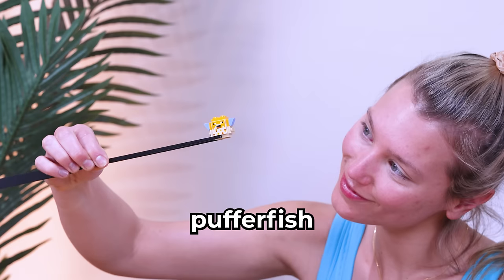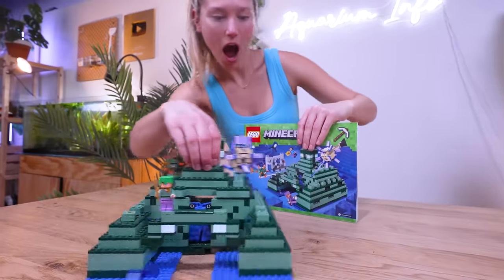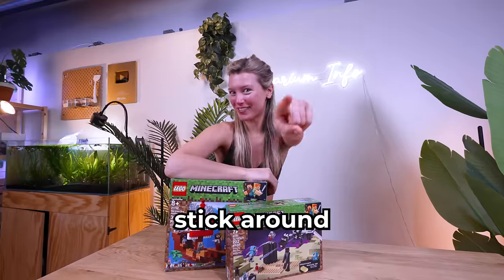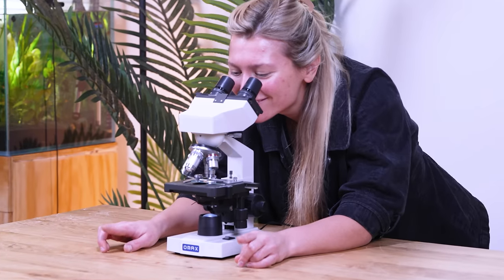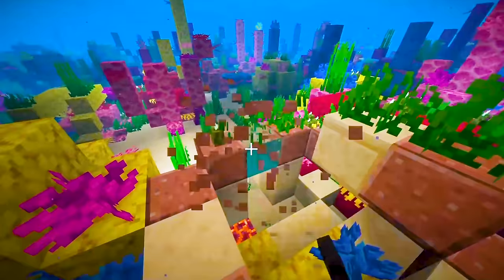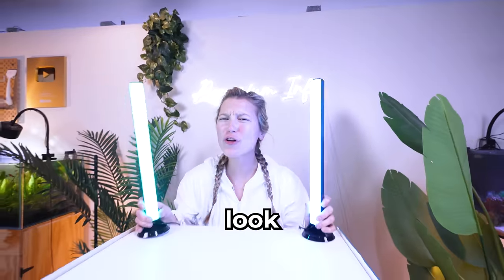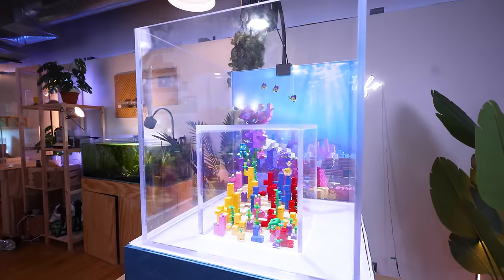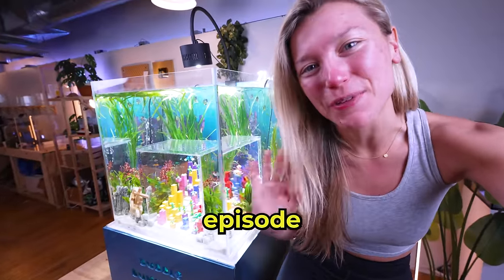I Built LEGO Minecraft for a Real Pufferfish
This week, I built a Minecraft coral reef completely out of LEGO for my tiny pufferfish, Puff & Peewee!

S/O to the 🐐 @TDBRICKS for the help!

🐢 Harry
🦐 Ralph
🦎 Lucy & Lemon
🐠 Nemo & Marlin
🐡 Puff & Peewee
🪦 R.I.P. Kirby

Join me on my quest to build every underwater biome in Minecraft! So far, I've built a lush cave for my axolotl, Lucy and a Minecraft LEGO beach biome for my tiny turtle, Harry. Puff & Peewee are up next for their own Minecraft coral reef oasis! I love creating custom Minecraft LEGO sets. We've now built an Axolotl lush cave, a Turtle beach biome and a coral reef in a warm ocean biome. What should we build next?

If you have any comments, suggestions or questions for this Minecraft video or future videos, leave them down in the comments!

Comment "Bubble Bungalow" so I notice you 💛

- I Built a Secret Gaming Room in a Fish Tank
- I Built a Giant LEGO Railway for my Fish
- I Built the LEGO Titanic for my Fish
- I Built a Fish Tank Using 10,000 LEGO
- Did Wednesday Addams Lie?
- I Built LEGO Minecraft for a Real Turtle
- I Built LEGO Minecraft for a Real Axolotl
- I Built Bikini Bottom in a Fish Tank
- I Built the Krusty Krab for a Real Crab